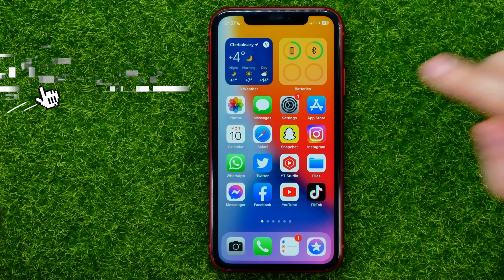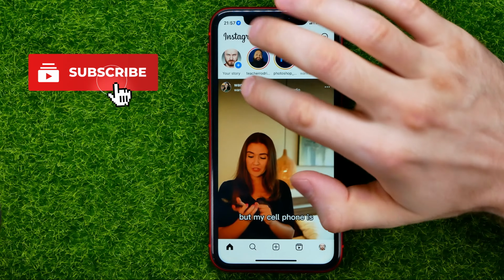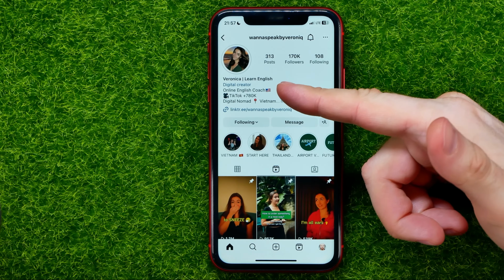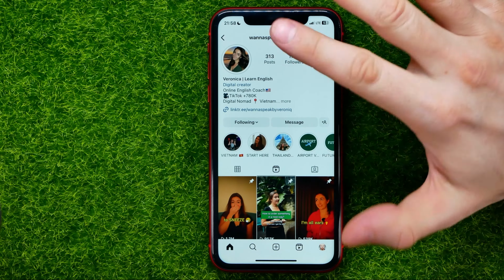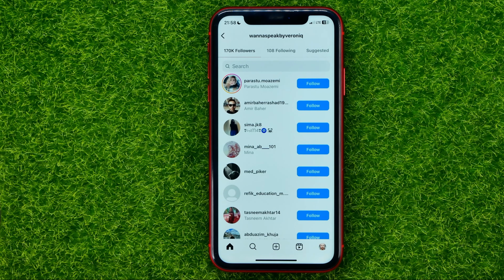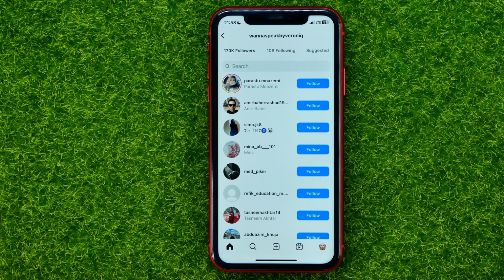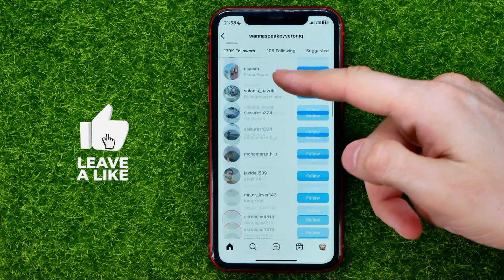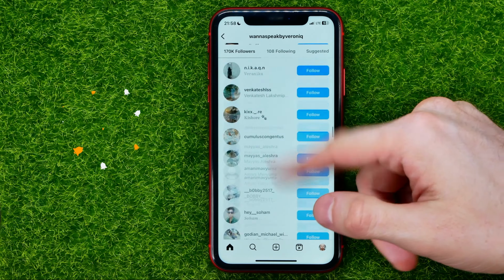How to See Someone's Recent Followers on Instagram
If you are looking for a video about how to see someone's recent followers on instagram, here it is!
In this video I will show you how to see my recent followers on instagram. Be sure to watch the video to the very end.
You will learn how to view who someone recently followed on instagram. That's easy and simple to do from your phone.

00:00 - Intro
00:23 - How to see someone's recent followers on instagram